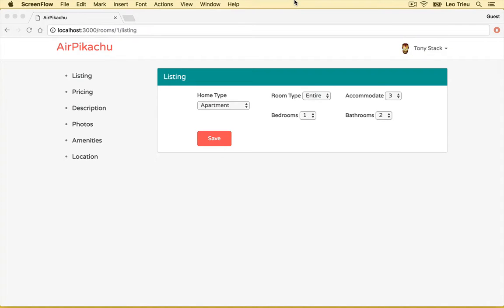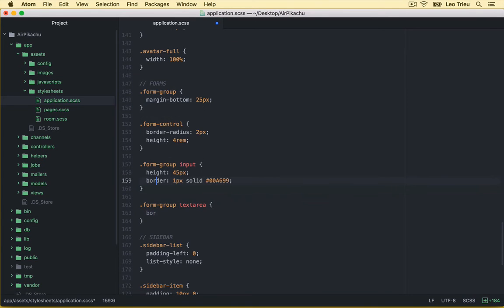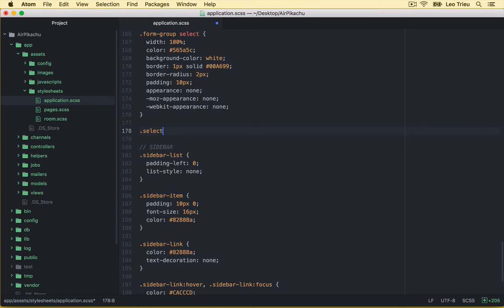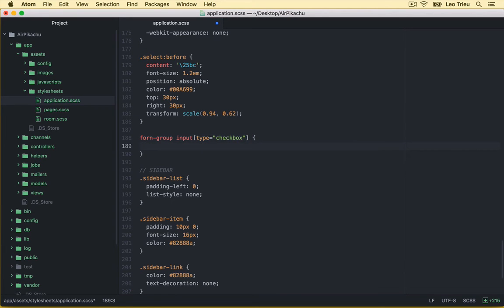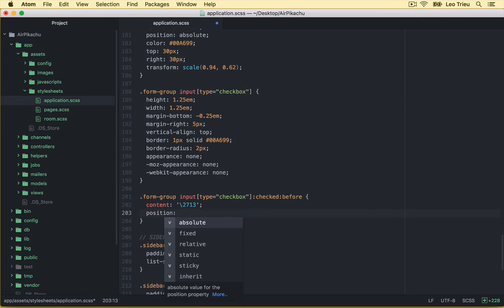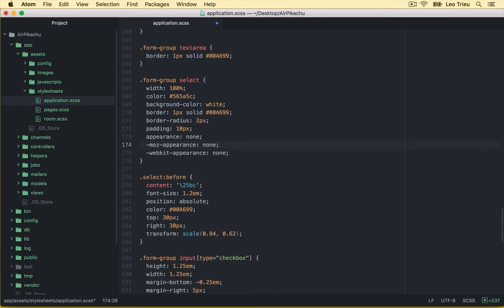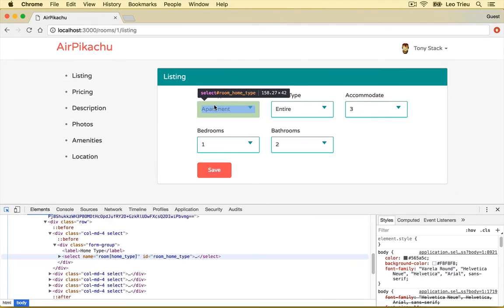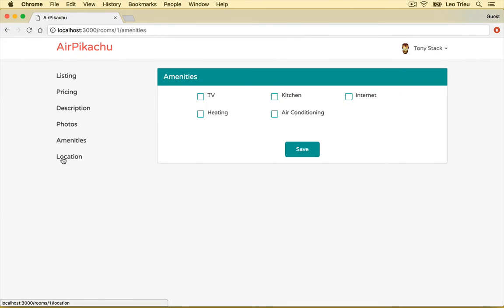Lesson 26 Styling our views